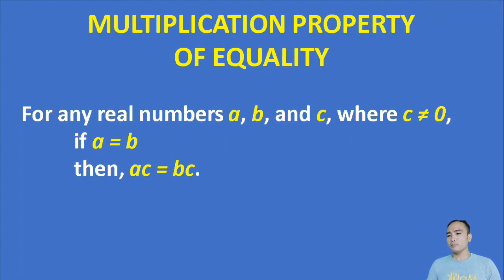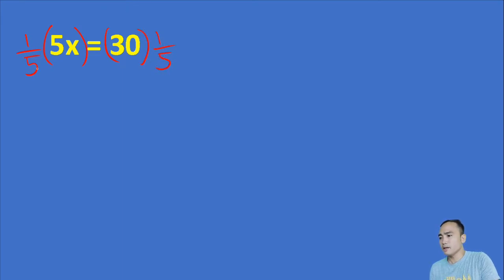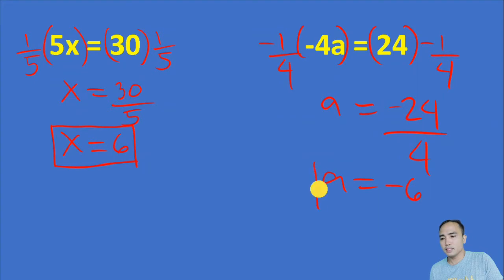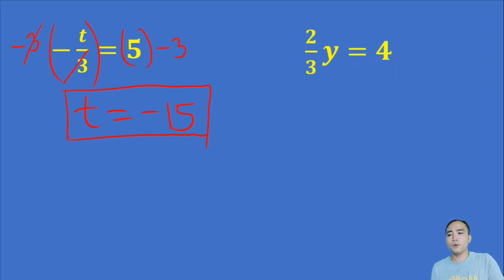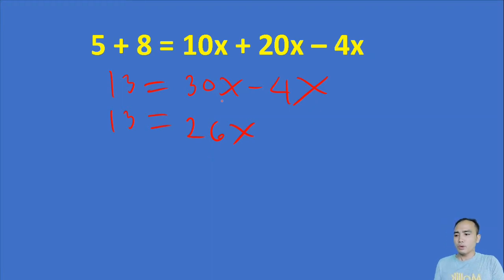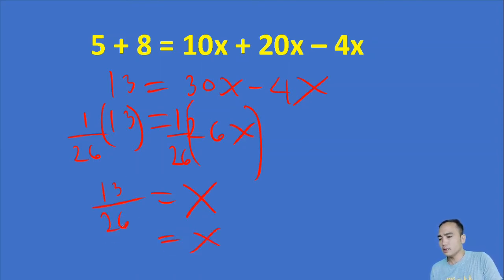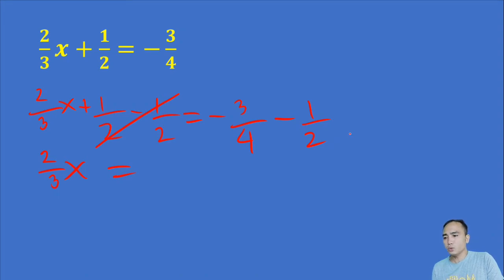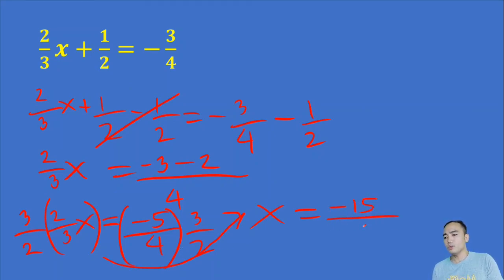How to Find the Value of x Using the Multiplication Property of Equality?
In this video, you will learn on how to get the value of the variable using the multiplication property of equality. Hope you find it helpful. THINK POSITIVE!